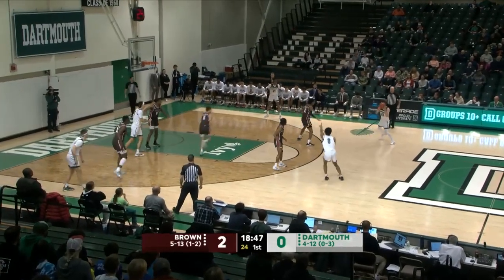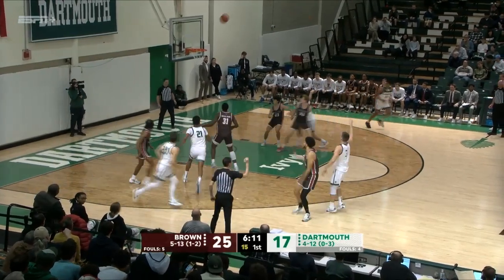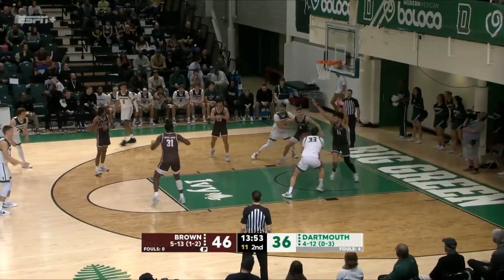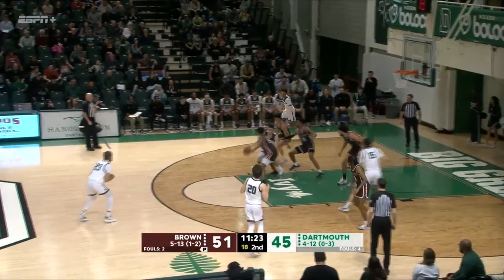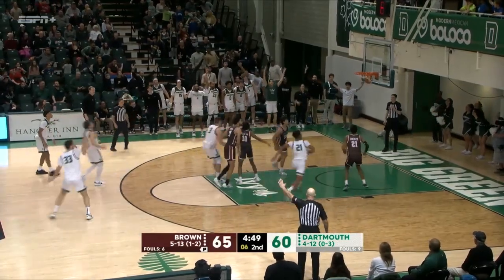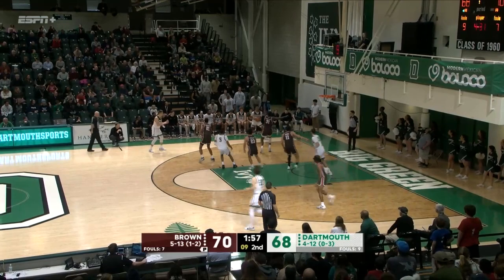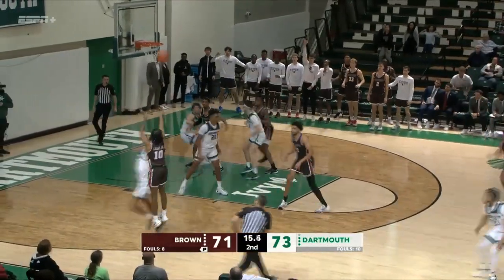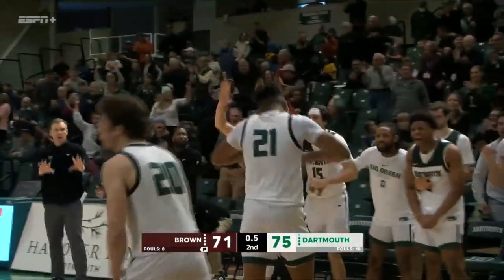Highlights: Men's Basketball vs. Brown, Jan. 27, 2024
Highlights from the Big Green's thrilling 75-71 win